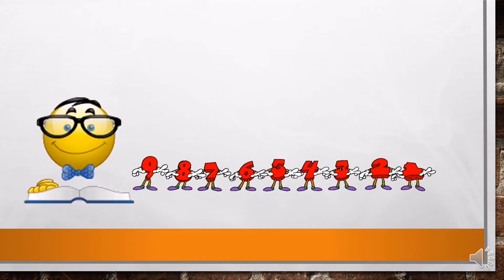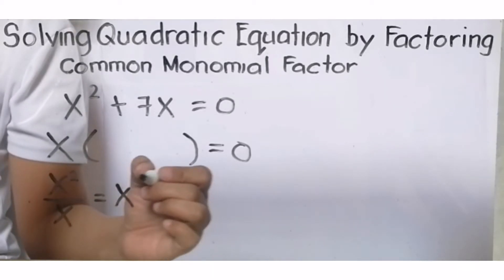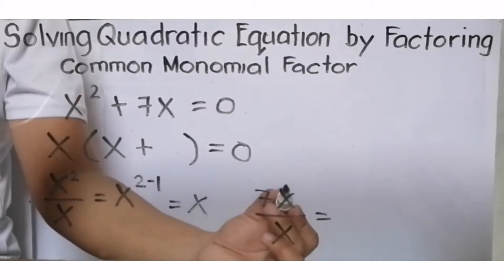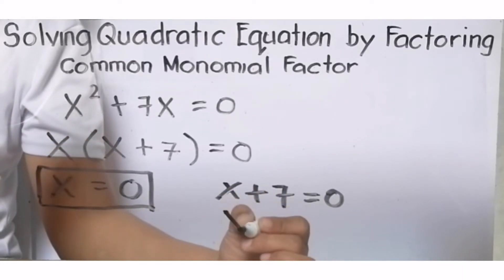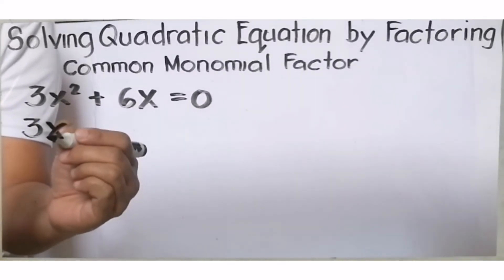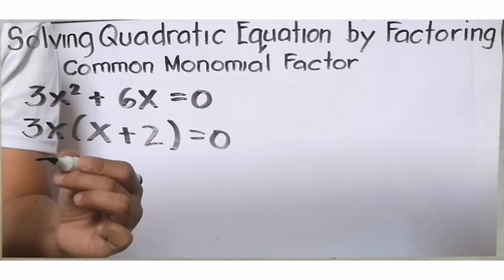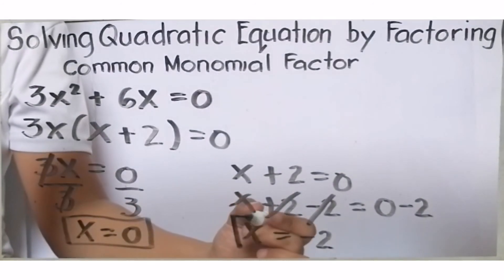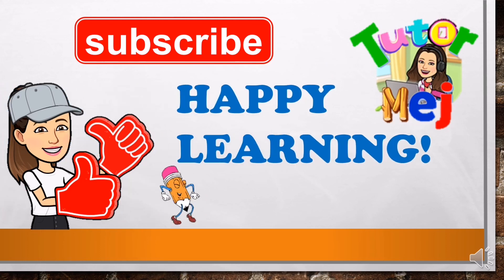Grade 9 Math Quarter 1 Solving Quadratic Equations by Factoring common monomial factor | Tutor Mej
Kung nagnanais ng simpleng video tutorial sa math, panoorin  ang video na ito. Maaaring ito na ang hinahanap mo.

Para mapanood pa ang ibang topics na base sa MELC ng Grade 9 math, huwag kaligtaang MAG-LIKE, SUBSCRIBE at SHARE na rin para makatulong tayo sa ating mga mag-aaral at magulang na nahihirapan sa pagsagot ng mga learning Activity Sheets sa Math.